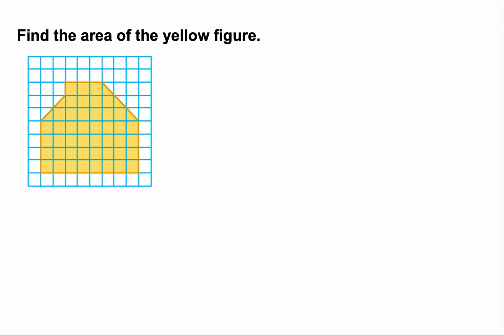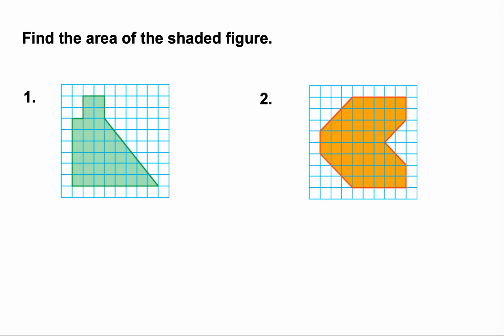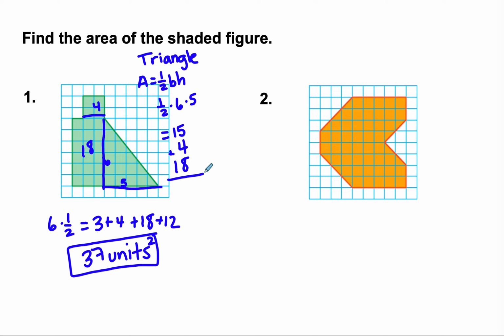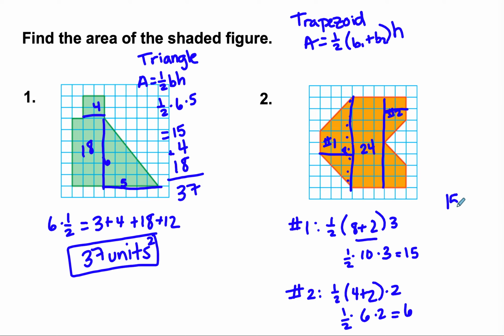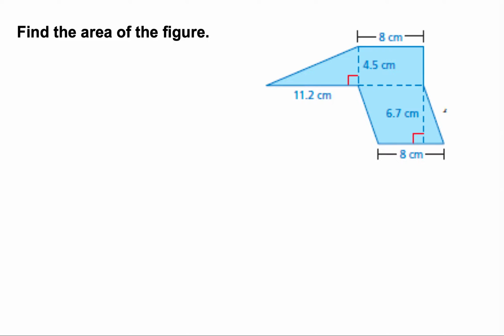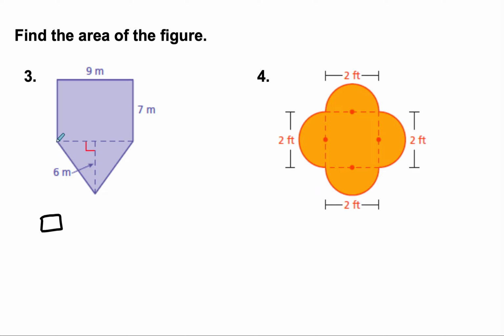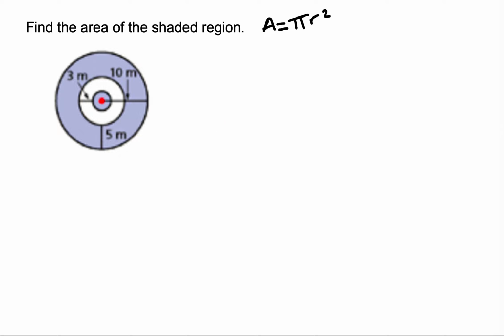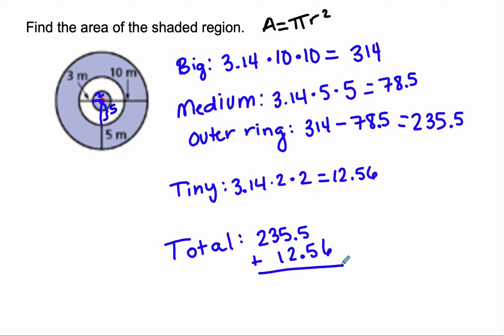9.3 Part 2 Areas of Composite Figures